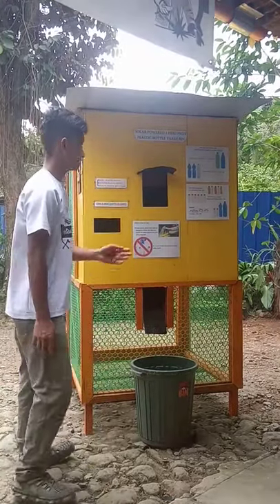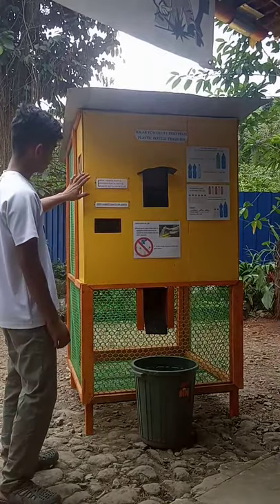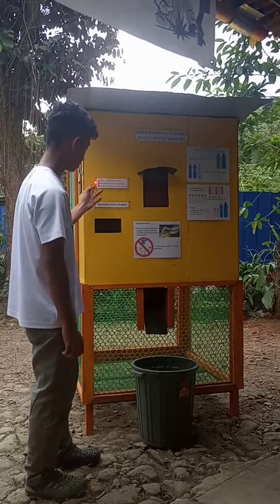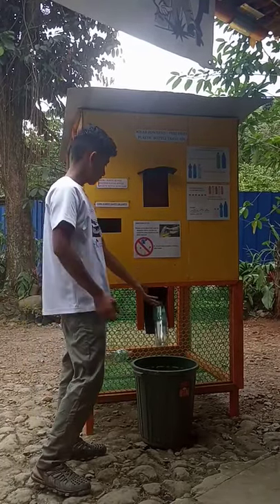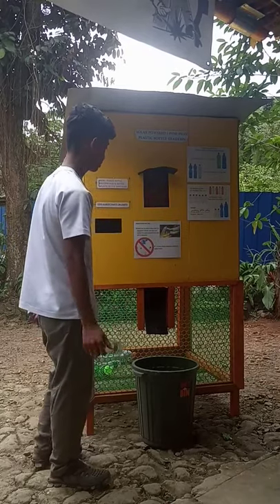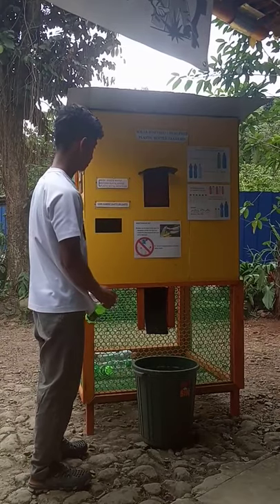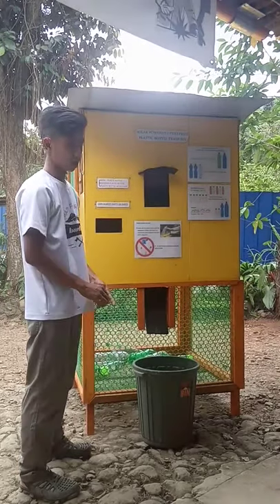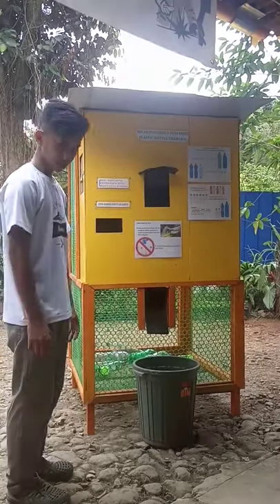1 Peso Prize Plastic Bottle Trash Bin#Eco Friendly#Capstone Project#Arduino#Sensor#Pandemic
This thesis was "Best in Capstone Thesis Year 2021" and "Top 3 Finalist in IRCITE - in Central Luzon".💯👏👍💖🇵🇭

📌NOTE: This project is a prototype, and any revisions and upgrade can be applied.
Ex.
1. a 20 pcs. of 1.5L plastic bottle = Php 1.00
(can be revised the program)
2. can be implanted and work on the big plastic or metal container
(changing of some apparatus)
 and so fort...